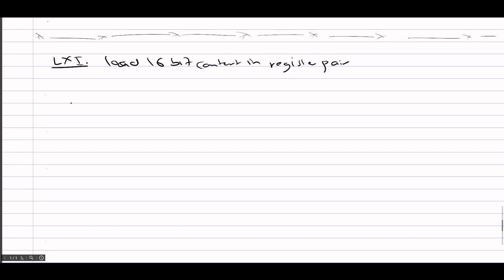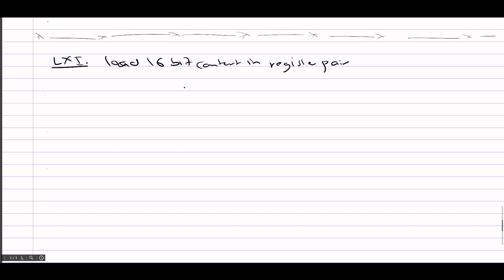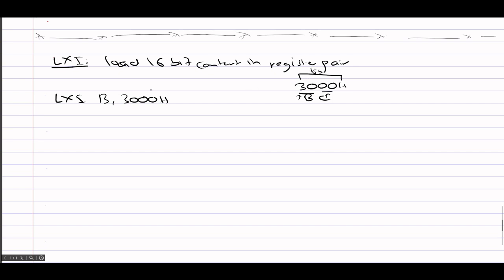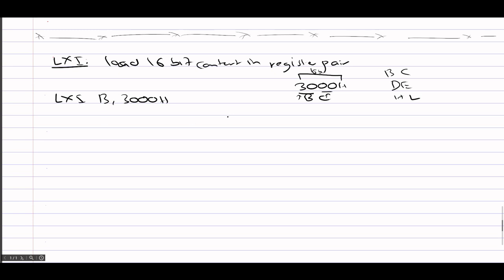LXI Instruction in 8085 Microprocessor | Load Register Pair with 16-bit Data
In this video, we explain the LXI instruction in the 8085 microprocessor, which is used to load a 16-bit immediate data into a register pair (BC, DE, HL, or SP). Learn how LXI works, its syntax, and how it's used to prepare register pairs for memory operations and pointer setup.

📌 What You’ll Learn:

    What is the LXI instruction in 8085?

    Syntax of LXI

    Supported register pairs: BC, DE, HL, SP

    Use of LXI in programs

    Example with step-by-step explanation

    Microprocessor lab practicals

    Beginners in assembly programming